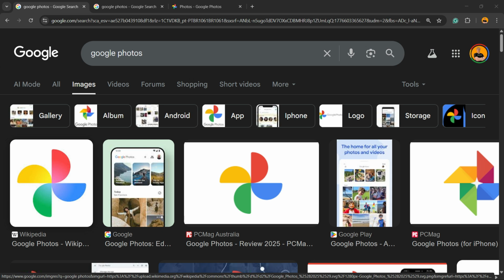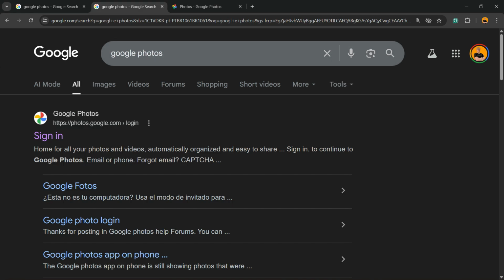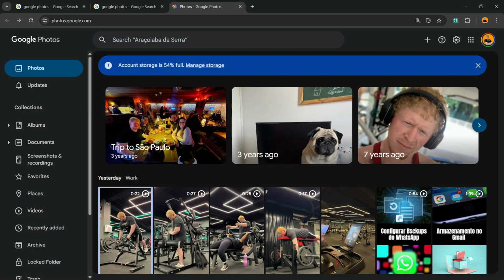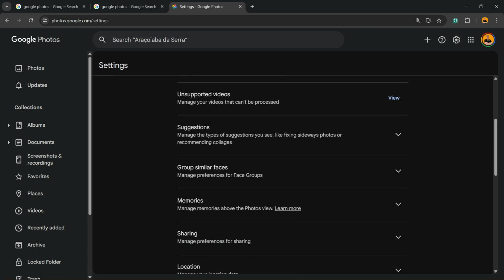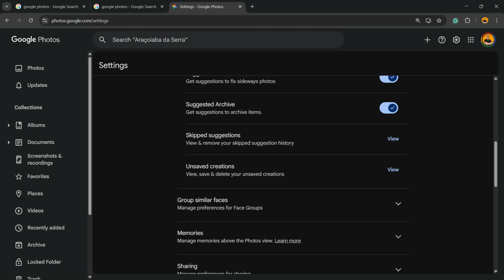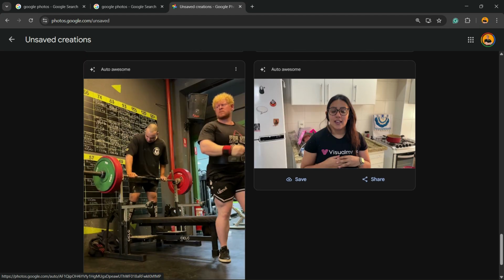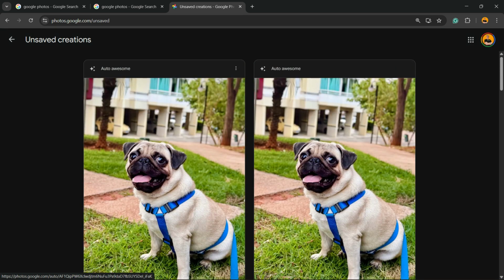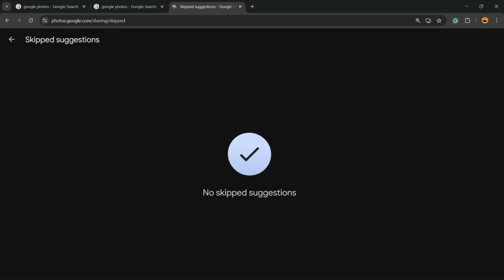Your Deleted Photos May Still be on Google, How To Find & Fix?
Think your deleted photos are really gone from Google? You may want to check first. In this video, you’ll learn how to find hidden or still stored photos in your Google account and how to fix the problem before those files keep taking up space or stay saved where you do not expect.

This tutorial is perfect for anyone who uses Google Photos, Google storage, or a Google account to back up pictures and wants more control over privacy, storage, and deleted files. If you searched for how to find deleted photos on Google, why deleted photos still appear in Google Photos, or how to permanently remove photos from Google account storage, this video will help.

You’ll discover how to check where your photos may still be saved, how Google Photos trash and cloud sync can affect deleted images, and what to review if old pictures continue showing up after deletion. This is a practical guide for cleaning your account, protecting your privacy, and making sure your Google Photos storage stays organized.

This video is great for beginners and advanced users who want to understand Google Photos better, recover control of their files, and stop unwanted images from remaining in the cloud longer than expected.